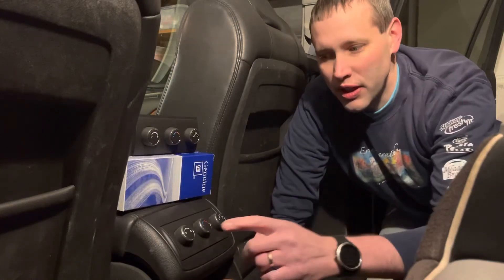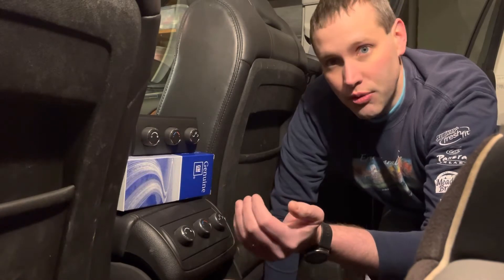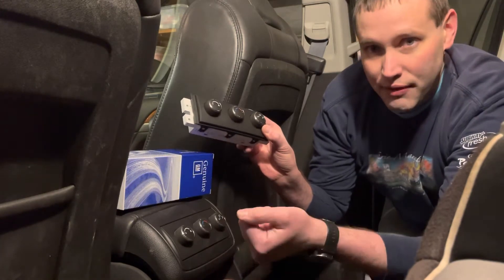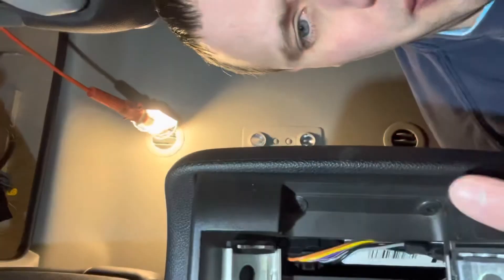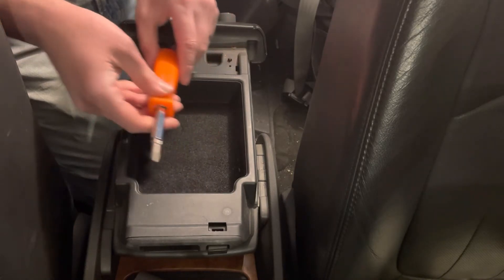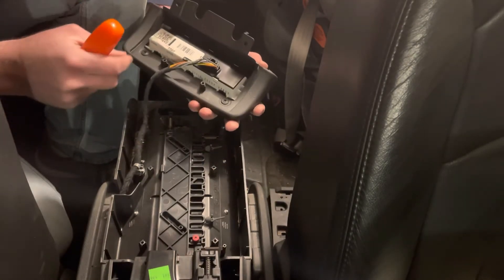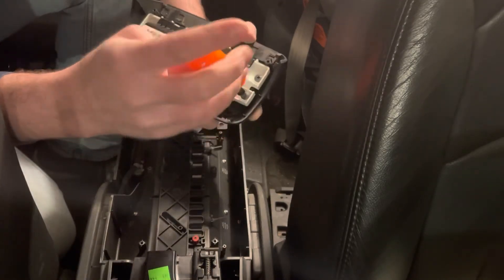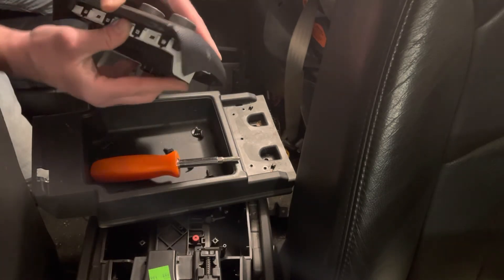Rear HVAC controller replacement - Buick Enclave, Chevy Traverse, GMC Acadia, Saturn Outlook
This video shows you how to replace the rear HVAC controls for a 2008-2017 GM SUV built on the Lambda platform which includes the Buick Enclave, Chevrolet (Chevy) Traverse, GMC Acadia, and Saturn Outlook.  My blend door actuator was always stuck on hot, this video shows how I replaced the control unit when replacing the blend door actuator didn't fix the problem.

Here is a link to the part and tools that I used:
GM 15109353 Rear HVAC Climate Control Panel
12-in-1 Magnetic Screwdriver

All information presented in this video is my opinion.  Use at your own risk.

how to replace enclave rear hvac control
remove rear hvac controls
rear climate control
how to replace traverse rear climate control not working

Right Angle Screw Driver
AC Delco 15-73666 Blend Door Actuator
ACDelco GM Original Equipment 15-73666 Temperature Mode Valve Actuator Assembly

Enclave Traverse Suburban Tahoe Yukon Rear HVAC Climate Control Panel 15109353
OEM NEW HVAC Heater A/C Climate Control Dash Unit 07-14 GM SUVs 15109353
HVAC Heater A/C Climate Control Dash Unit
Yukon Suburban Tahoe Escalade Enclave Traverse
15109353
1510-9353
2007–2010 Saturn Outlook
2007–2016 GMC Acadia
2008–2017 Buick Enclave
2009–2017 Chevrolet Traverse
2007 Saturn Outlook
2008 Saturn Outlook
2009 Saturn Outlook
2010 Saturn Outlook
2007 GMC Acadia
2008 GMC Acadia
2009 GMC Acadia
2010 GMC Acadia
2011 GMC Acadia
2012 GMC Acadia
2013 GMC Acadia
2014 GMC Acadia
2015 GMC Acadia
2016 GMC Acadia
2008 Buick Enclave
2009 Buick Enclave
2010 Buick Enclave
2011 Buick Enclave
2012 Buick Enclave
2013 Buick Enclave
2014 Buick Enclave
2015 Buick Enclave
2016 Buick Enclave
2017 Buick Enclave
2009 Chevrolet Traverse
2010 Chevrolet Traverse
2011 Chevrolet Traverse
2012 Chevrolet Traverse
2013 Chevrolet Traverse
2014 Chevrolet Traverse
2015 Chevrolet Traverse
2016 Chevrolet Traverse
2017 Chevrolet Traverse
2009 Chevy Traverse
2010 Chevy Traverse
2011 Chevy Traverse
2012 Chevy Traverse
2013 Chevy Traverse
2014 Chevy Traverse
2015 Chevy Traverse
2016 Chevy Traverse
2017 Chevy Traverse